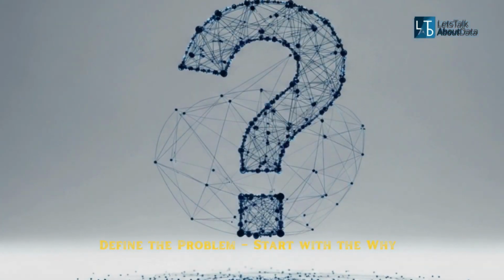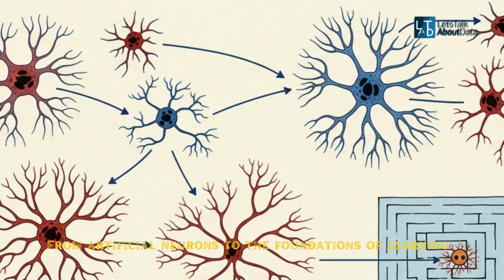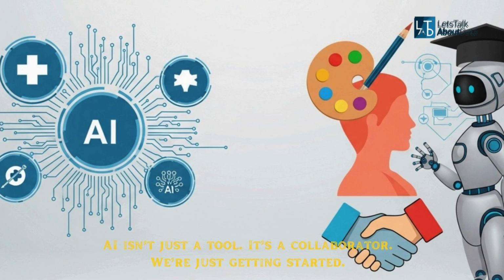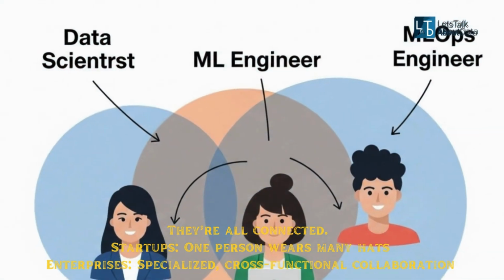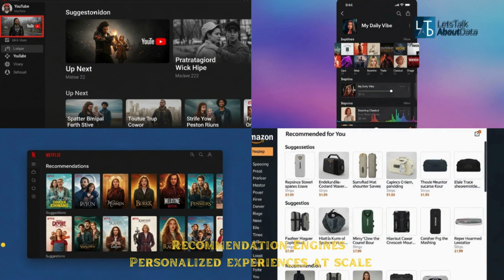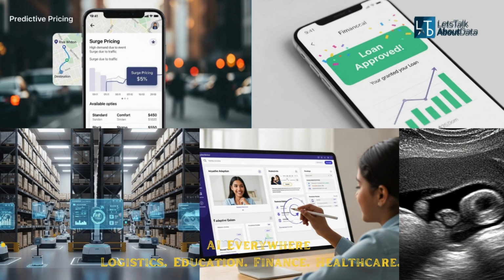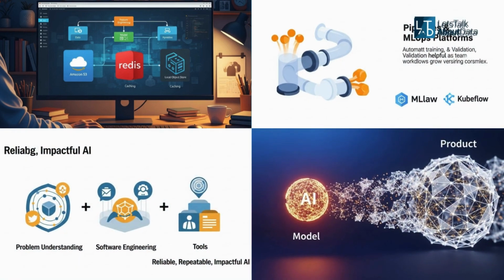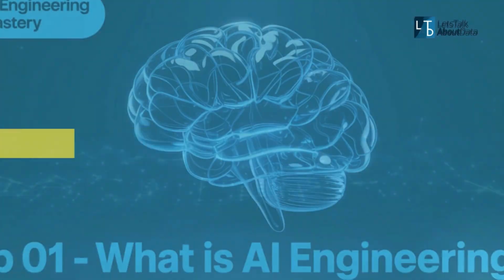What is AI Engineering? The Future-Proof Career Explained | S01E01 AI Engineering Mastery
🎯 In this video, we’ll answer:

What is AI Engineering?

How is it different from Machine Learning, Data Science & MLOps?

Why top companies are hiring AI Engineers like never before

The skills, mindset, and toolset you need to become one

👨‍💻 Whether you're a Data Scientist, ML Engineer, or just starting out, this series will give you a complete blueprint to break into the high-impact world of AI Engineering.

🔍 Chapters:
00:00 - Intro
01:01 - What Is AI Engineering?
03:35 - Tools of the Trade
04:04 - Why AI Engineering Matters
04:59 - The Evolution of AI: From Concept to Reality
05:12 - The Birth of an Idea
05:48 - Neural Networks and Deep Learning
06:26 - AI Levels Up — Reinforcement Learning in Action
06:56 - The Language Revolution — Transformers
07:35 - Beyond Text — Generative AI and Multimodal Systems
08:06 - From Research to Reality — AI in Production
08:45 - What’s Next?
09:30 - Who Does What in AI? | Data Scientist vs. ML Engineer vs. MLOps Engineer
10:03 - Data Scientist: Turning Questions into Models
11:00 - ML Engineer: Bringing Models to Life
11:53 - MLOps Engineer: Scaling AI the Right Way
12:50 - Where They Overlap
14:07 - AI Is Everywhere! Real-World Examples of Machine Learning
14:56 - Natural Language Processing (NLP)
15:40 - Computer Vision
16:30 - Personalization & Recommendation Systems
17:18 - Anomaly Detection & Security
17:50 - Gaming, Robotics & Control Systems
18:29 - Other Real-World Use Cases
19:39 - Beyond the Model – Skills & Tools for Building Real-World AI
24:30 - Future of AI Engineering
27:54 - What’s Next?